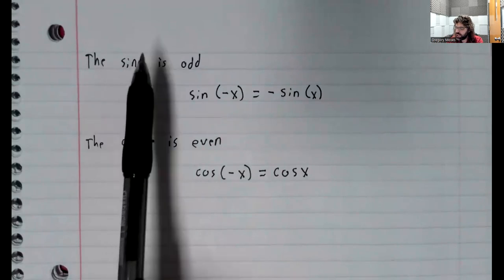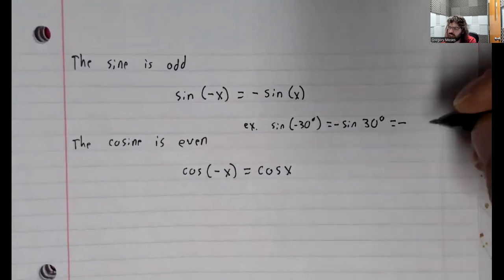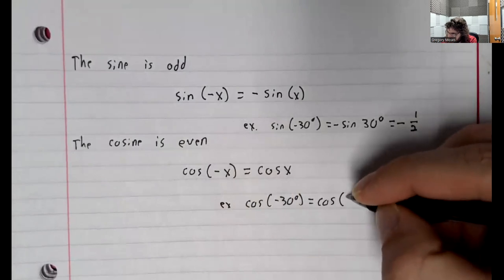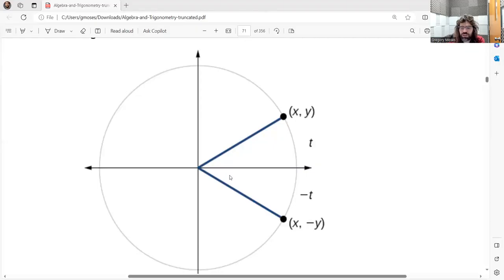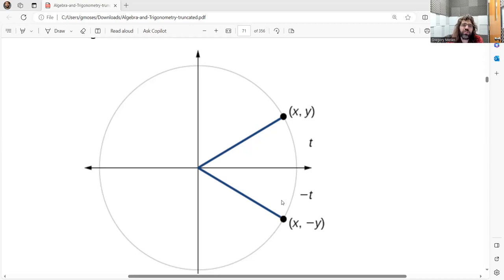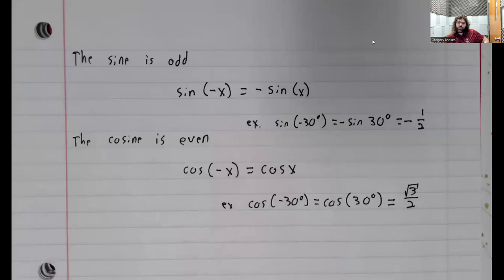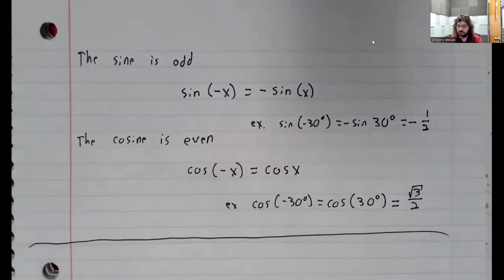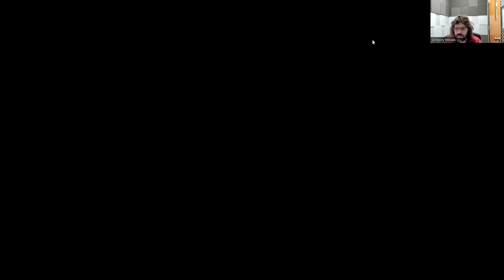Trigonometry 7 4 Using Even and Odd Trigonometric Functions